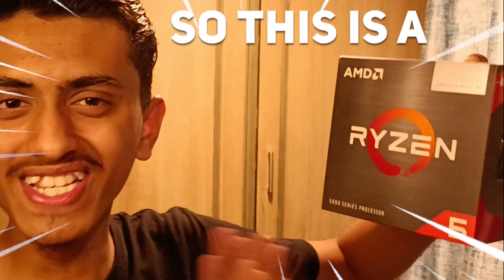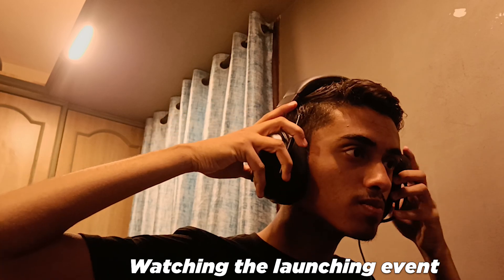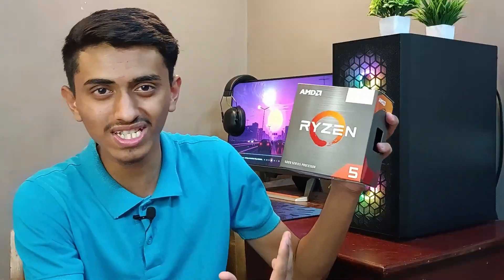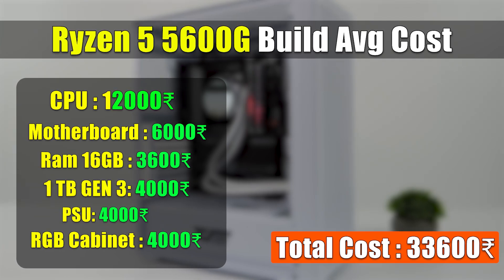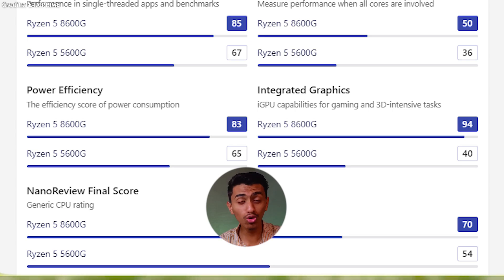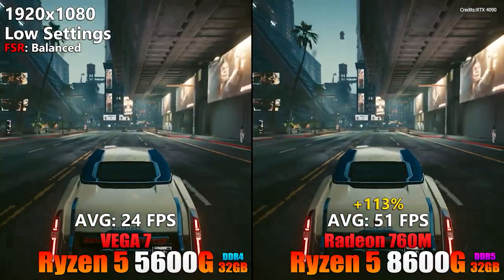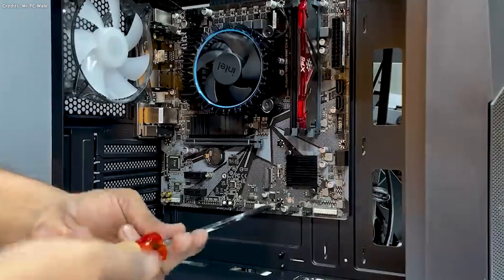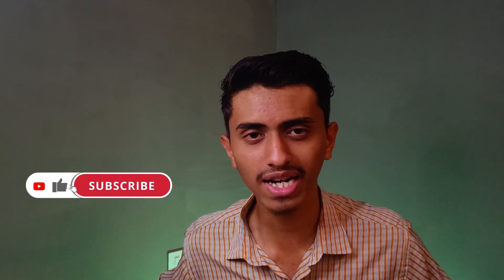🔥Beast Ryzen 5 8600G is Here - Upgrade Now ? | Ryzen 5 5600G vs 8600G ❓ | KRISH TECHMY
The AMD Ryzen 5 5600G and 8600G are both mid-range CPUs with integrated graphics, good for building a PC that can handle everyday tasks and some gaming. The newer 8600G boasts higher clock speeds and supports faster RAM, potentially leading to better performance.

Channel Managed by @krixmedia

Ring Light

About me
Hi, I'm Krishna Yekkar, a tech fan and student from Bangalore. On my YouTube channel, I share awesome things like building cool computers, opening up new tech gadgets, and talking about the latest tech news. I like to make tech easy for everyone, even if you're 10 years old! Come along on this fun tech journey with me!